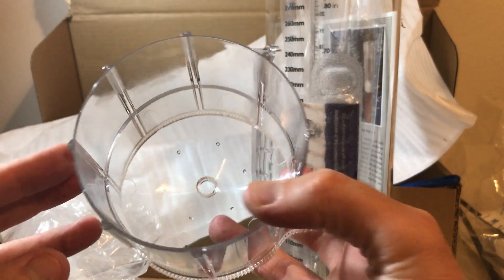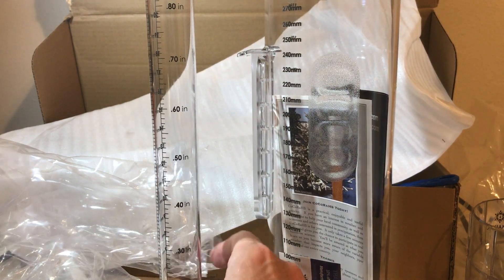Climalytic TROPO Rain Gauge (better than the Stratus!)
Unboxing and quick look at the TROPO Precipitation (Rain / Snow) Gauge by the company Climalytic Instruments. For more information about this item you can check out the manufacturers website here: MeasureRain.com